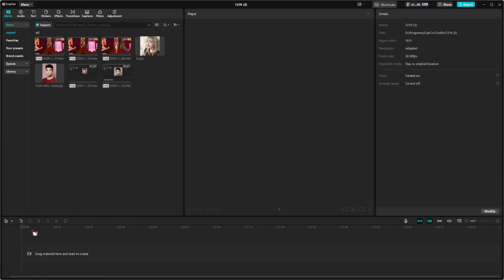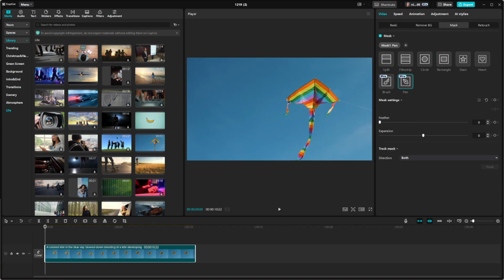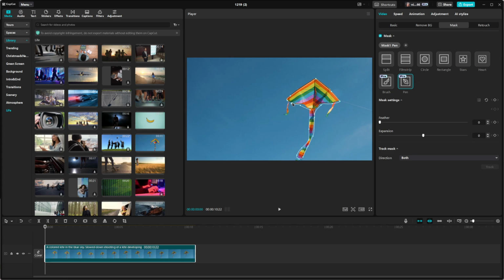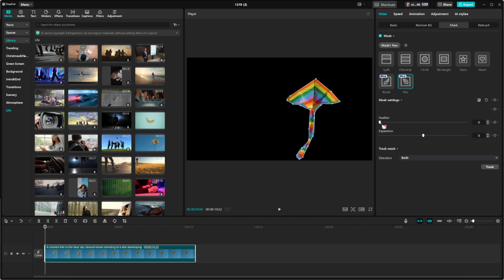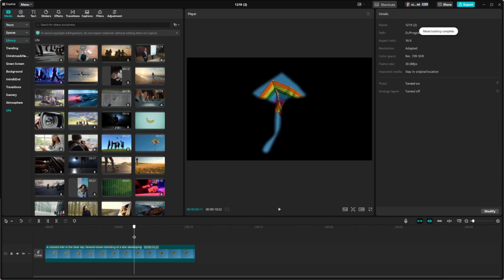How You Can Use The Pen Tool To Mask Objects On Your Videos On CapCut PC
Use the pen tool to mask objects on your videos in CapCut PC.